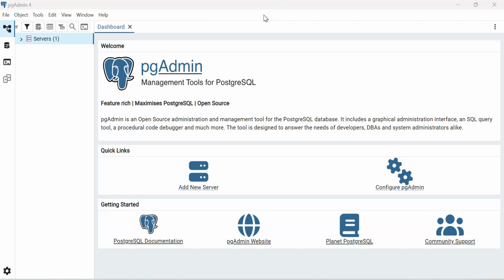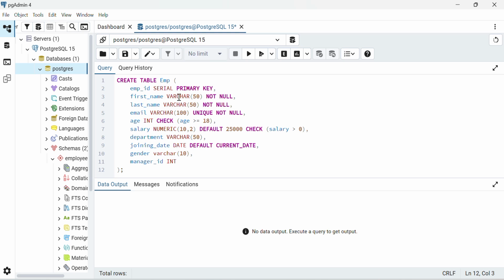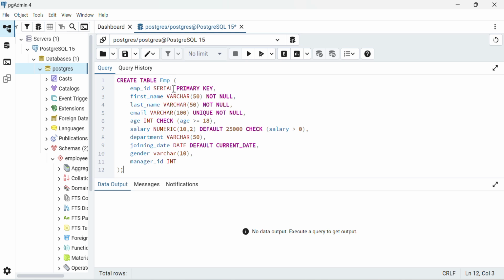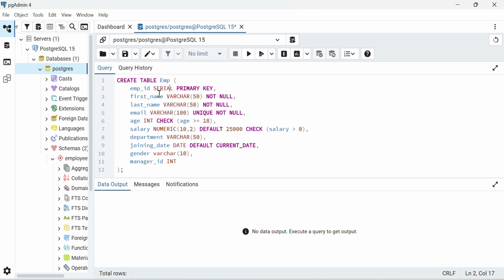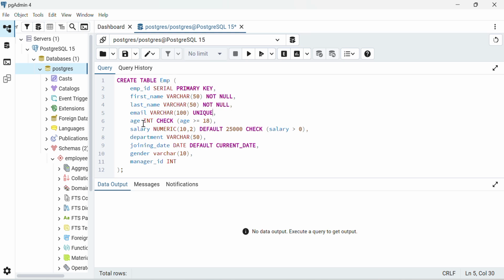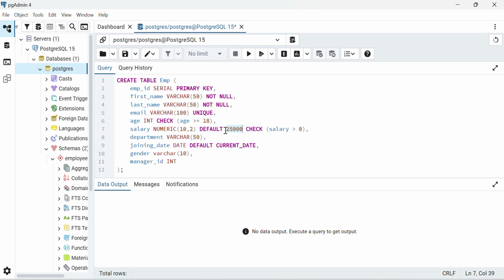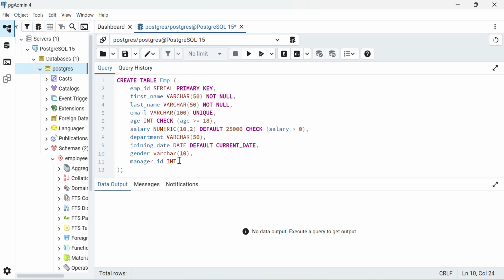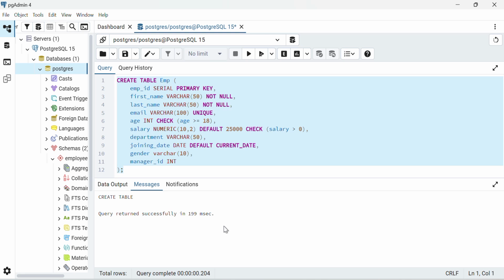PostgreSQL Tutorial #2 | CREATE TABLE with Constraints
Dear All,

This playlist will cover PostgreSQL concepts starting from installation to various SQL commands and operations.

In this video, we will learn the `CREATE TABLE` command along with commonly used constraints while creating tables in PostgreSQL.